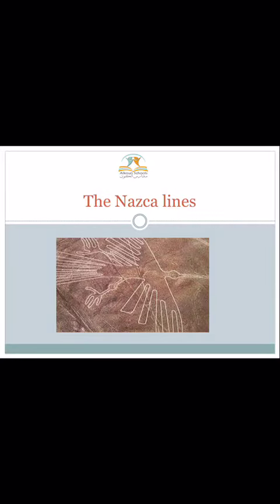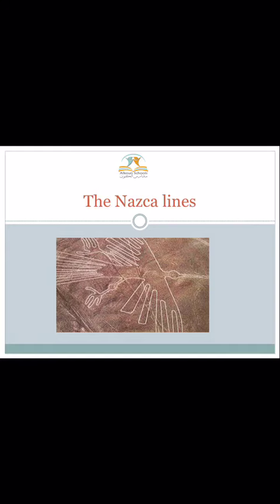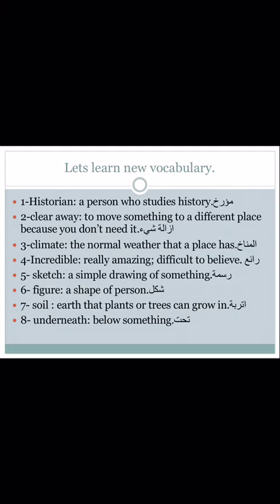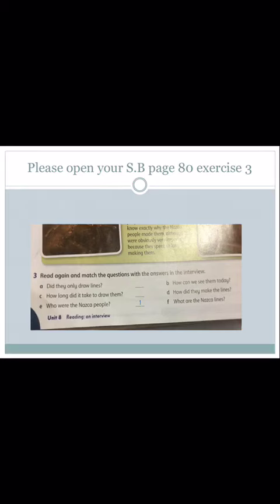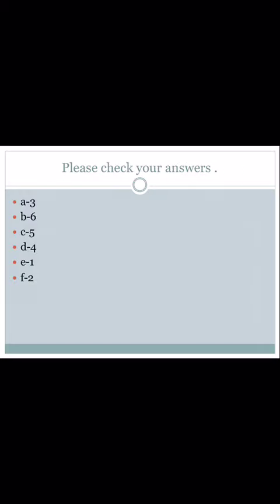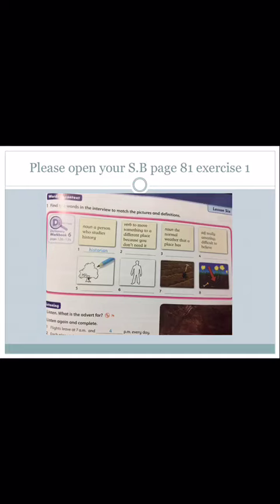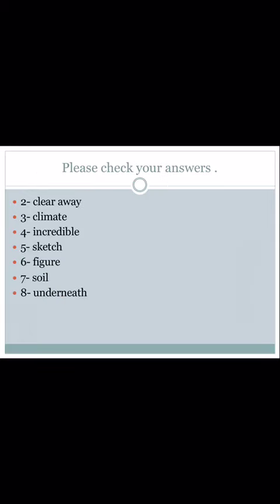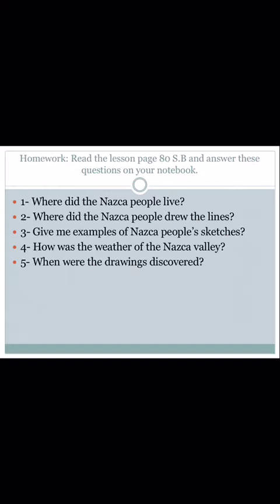The Nazca Lines (3) Vocabulary 6th grade 24/3